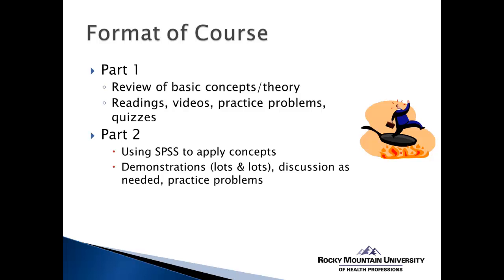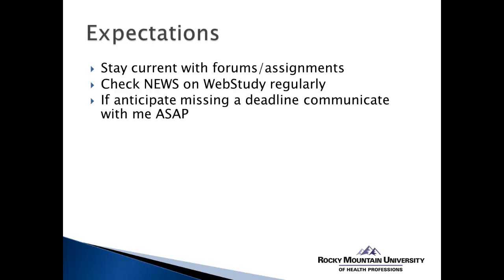HS 506 Orientation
Introduction to HS 506, Data and Decision Making.